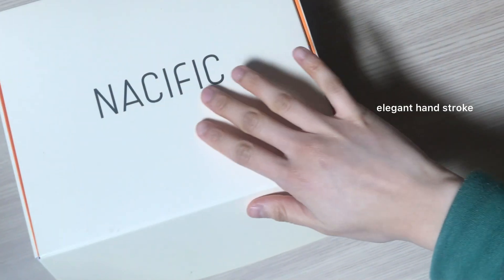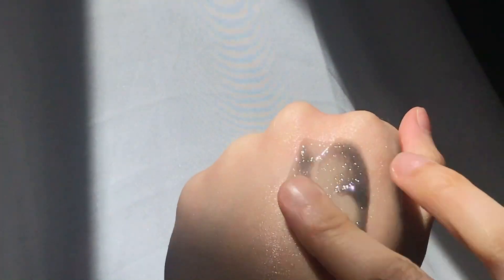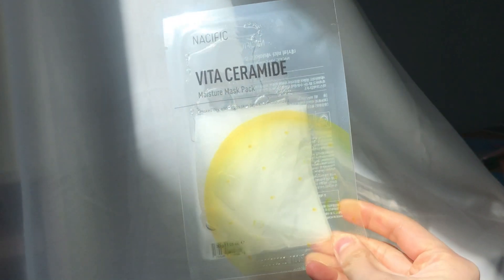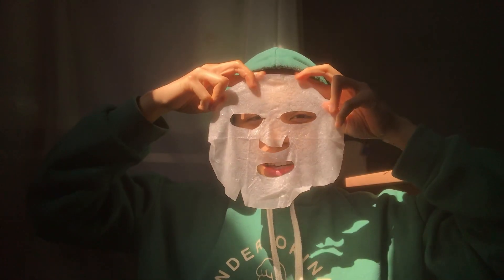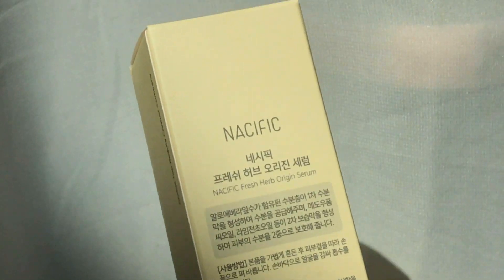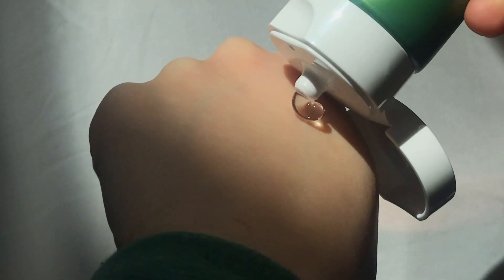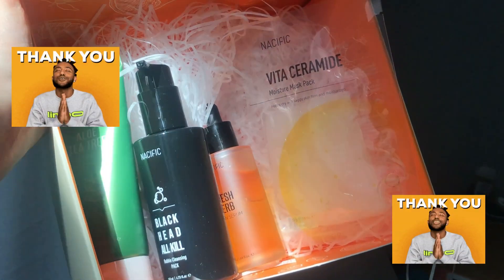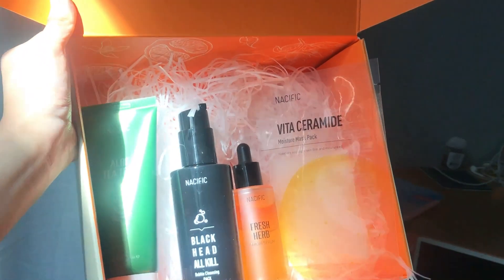🧡 SELF CARE ROUTINE WITH NACIFIC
Your favourite reviewer's here. HAHA

Chanyeol from EXO is their ambassador!

COME SAY HI
tiktok: @fahiear (not a typo)

음악가: Not The King.👑

all copyrights value goes to the owner of the song.